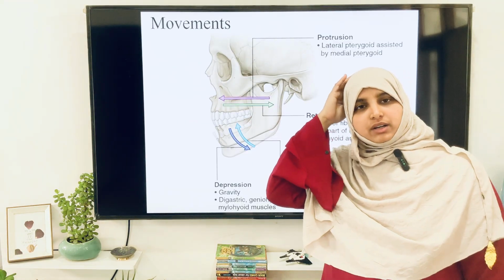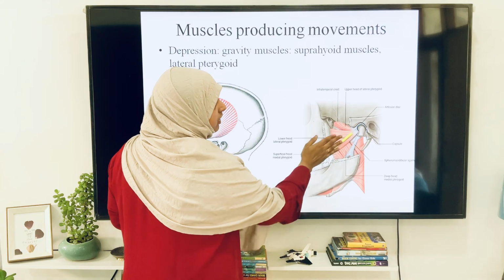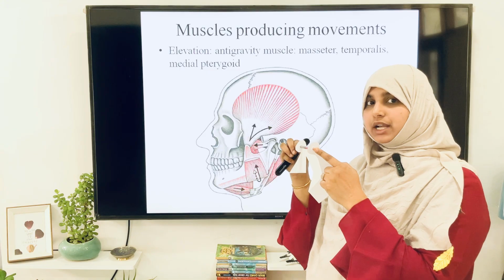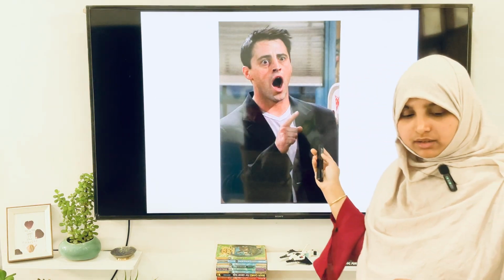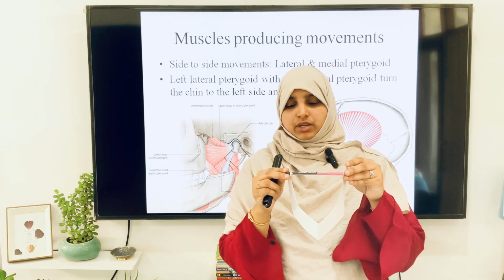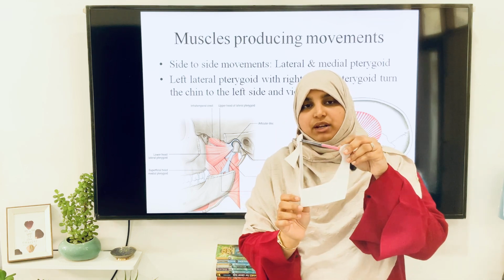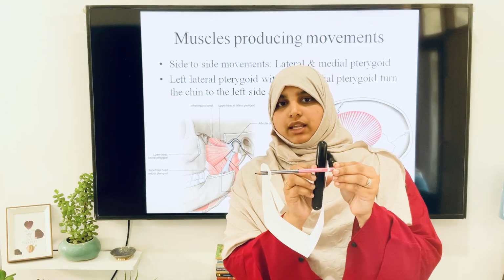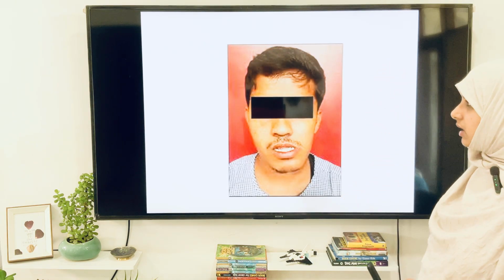Temporomandibular joint | Movements and the muscle, clinical anatomy | Anatomy with Dr.Rafika